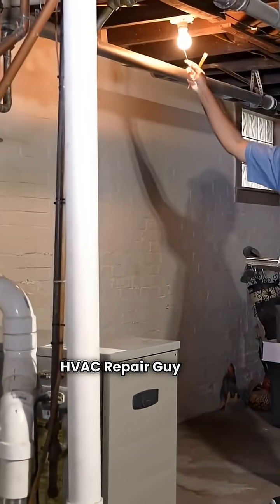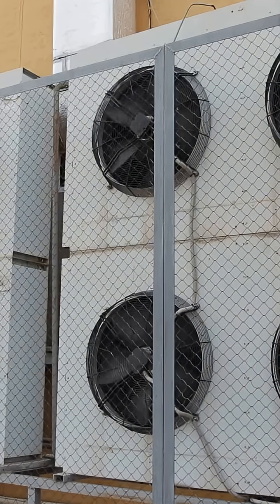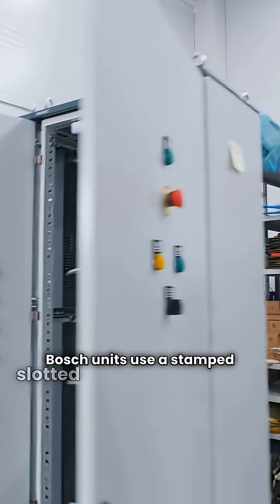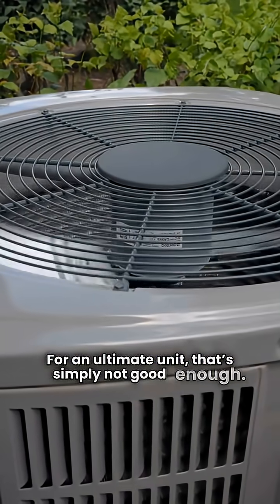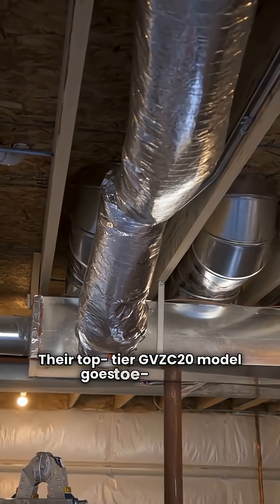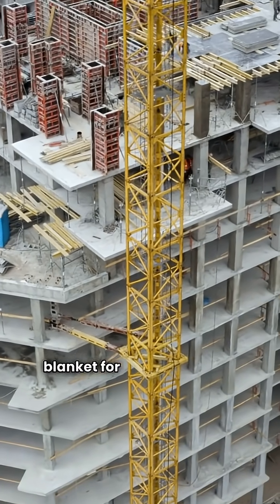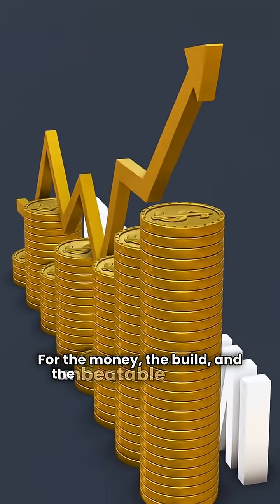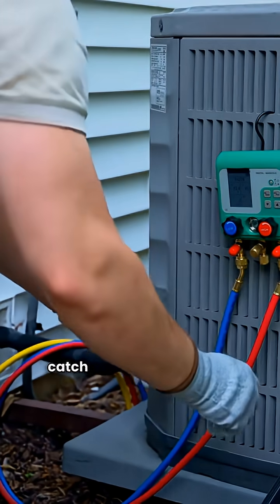Bosch vs Goodman Heat Pump: The HVAC Repair Guy Verdict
HVAC Repair Guy is here with the ULTIMATE heat pump review! 🛠️ We put the high-tech Bosch BOVA variable speed heat pump against the durable, USA-made Goodman GVZC20 (and other Goodman models) in a head-to-head comparison.

If you’re shopping for a new ducted split heat pump, you NEED to watch this before you buy.

* **Bosch Heat Pump** Technology: Is the BOVA's variable speed system worth it? (Hint: Excellent low-temp heating efficiency!)
* **Goodman Heat Pump** Reliability: Why are their high-end models built tougher?
* **The Critical Warranty Comparison:** Which brand offers a superior **Lifetime Compressor Warranty** and total unit replacement guarantee? (Bosch vs Goodman warranty explained)
* Build Quality: Slotted vs. Louvered coils—which protects your condenser better from debris?

I’m the HVAC Repair Guy, and I'll give you the straight facts on efficiency, construction, and long-term value. Watch now to find out which brand wins the battle for your home comfort system!

👍 **Like** this video if you're installing a new heat pump!